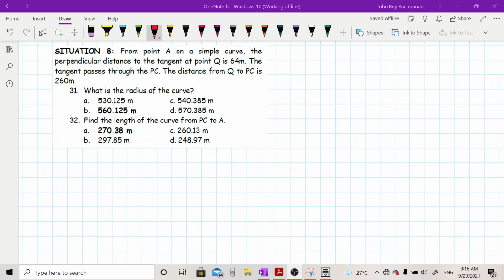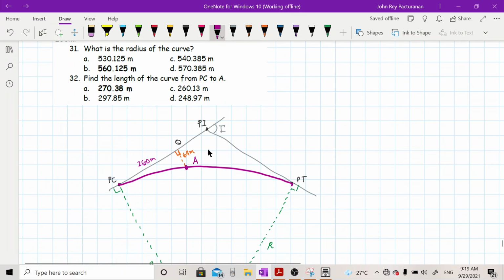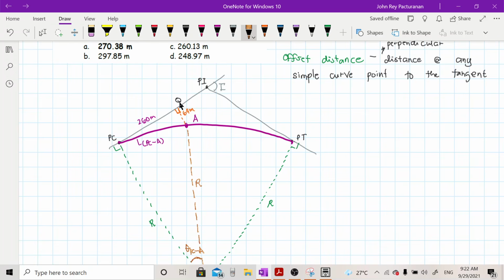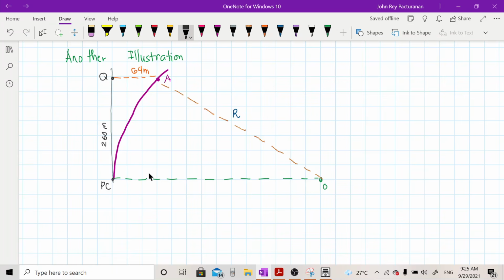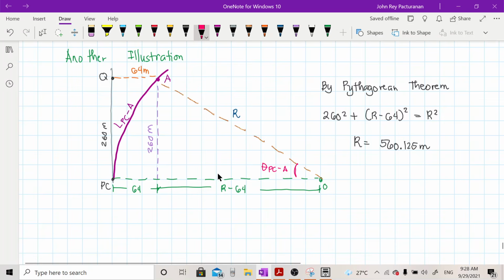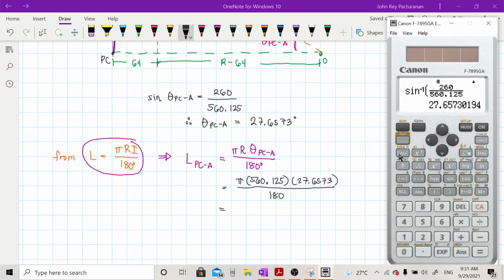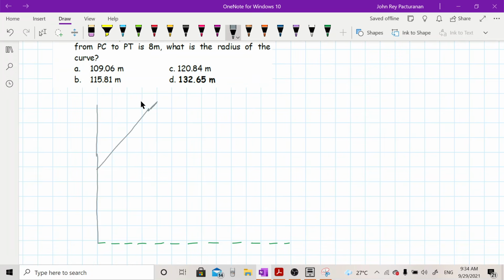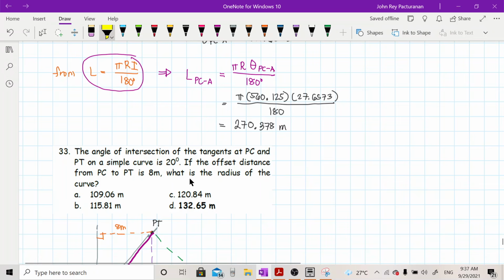Simple Curves (Part 2)